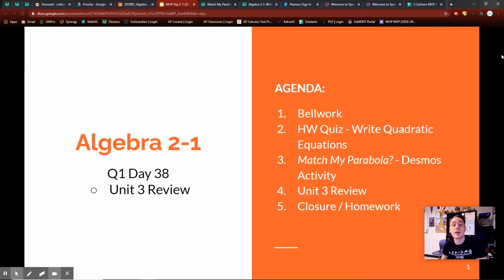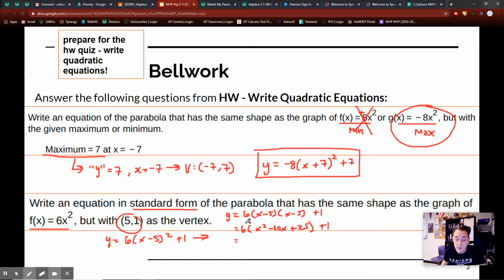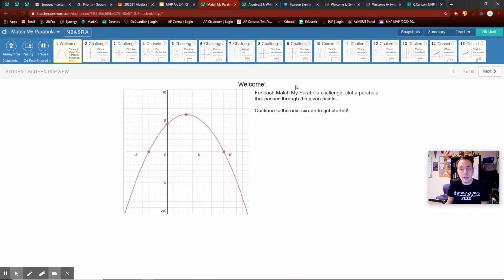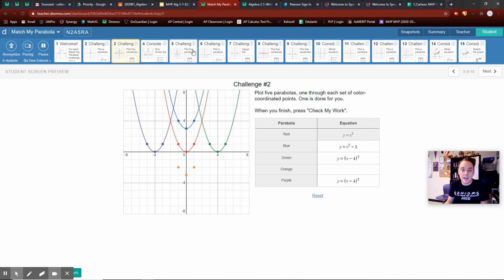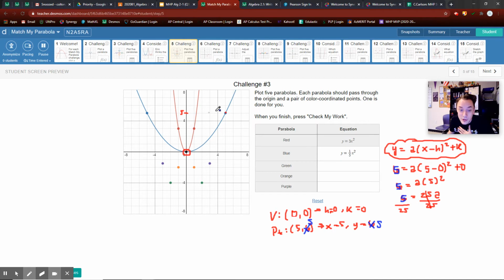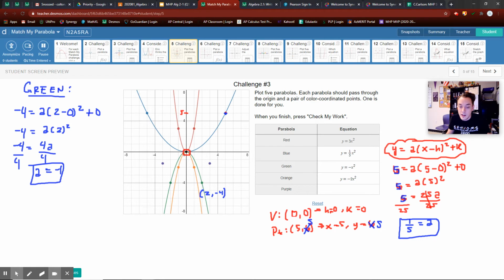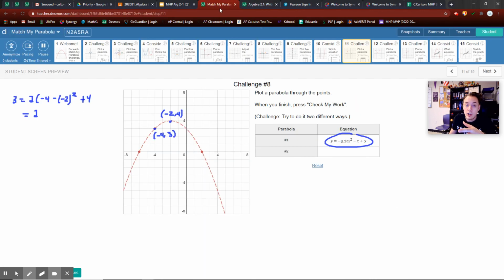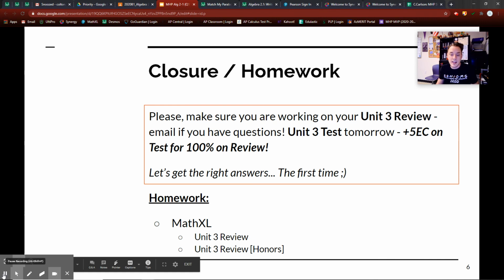MHP Alg 2-1 (Q1 Day 38) - Unit 3 Review